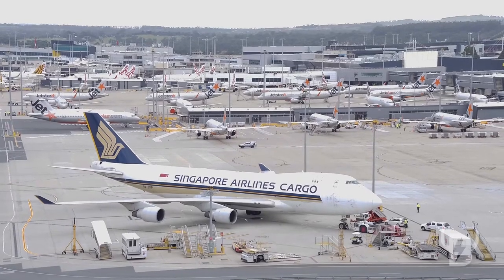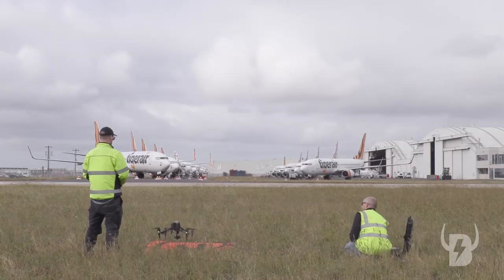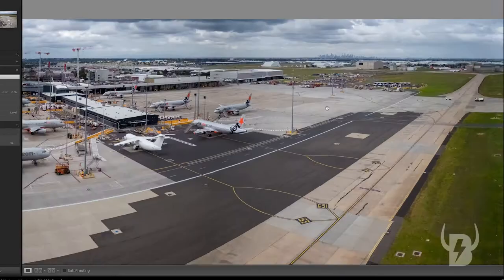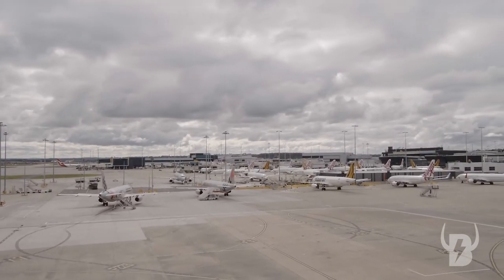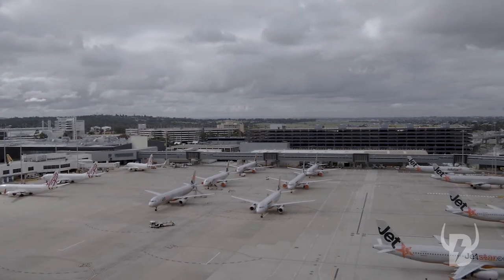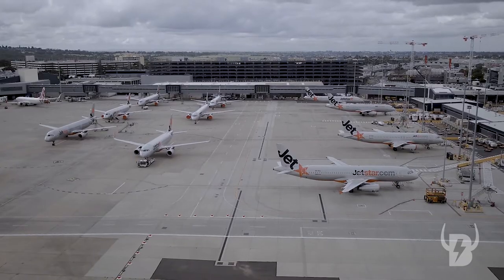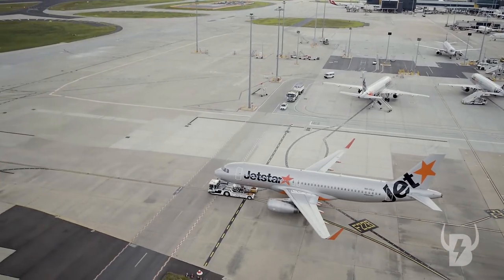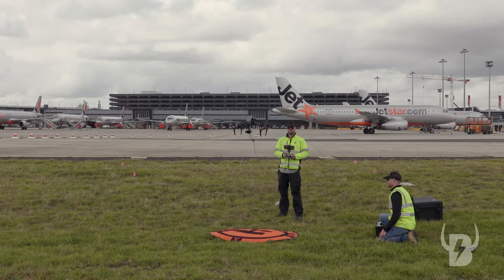Airport Drone Flight at Melbourne Airport Australia in Restricted Airspace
Bison's inaugural drone flight - Melbourne Airport Airfield - April 2020

Watch a drone fly using the Elistair Light-T Tether at the Melbourne Airport.

Darcy discusses the challenges and approvals necessary to get the drone off the ground.